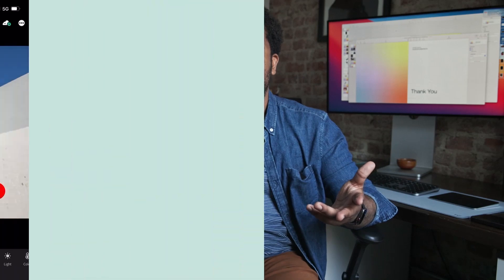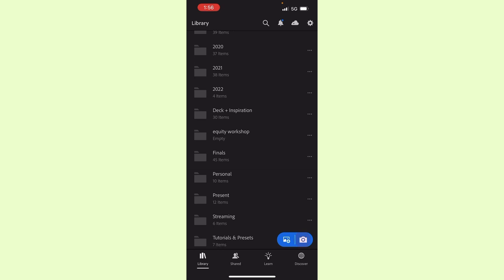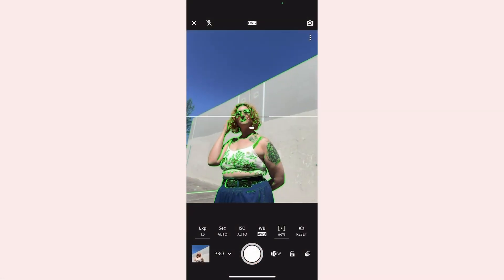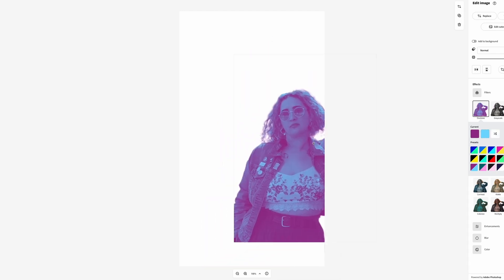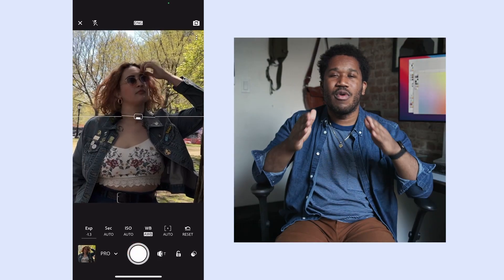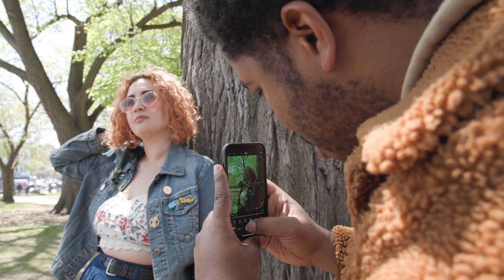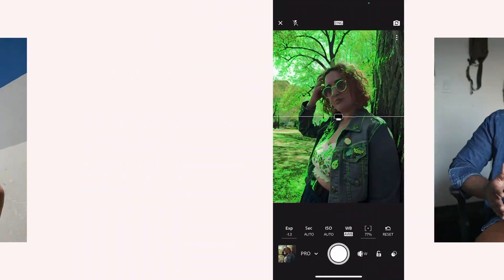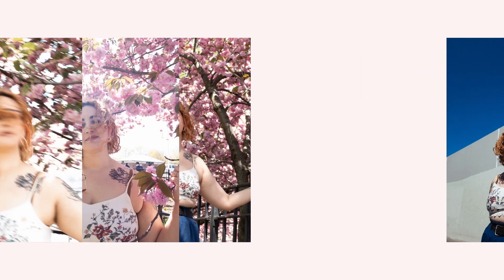Take better pictures to create Content | Adobe Express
Take better pictures to create Content